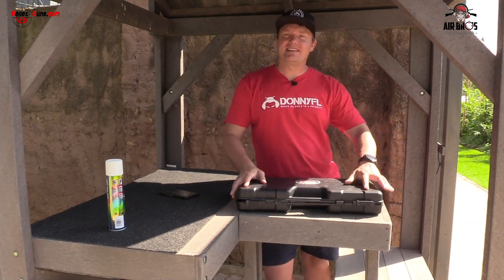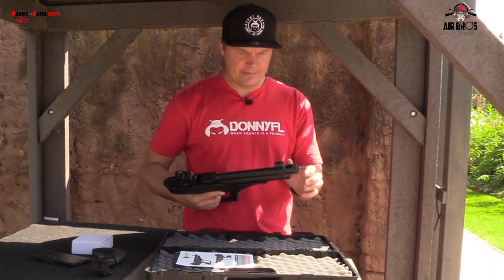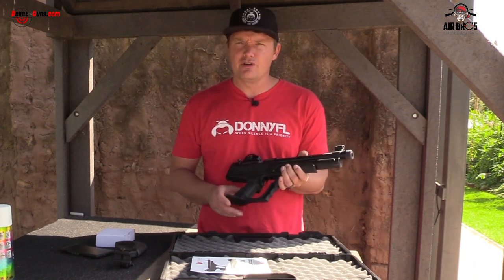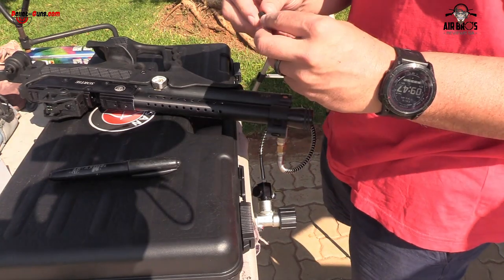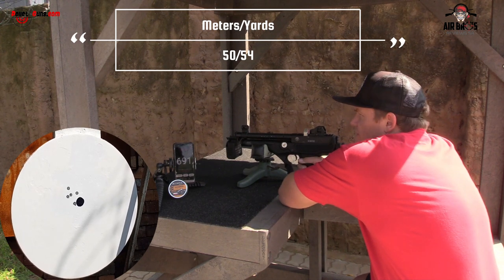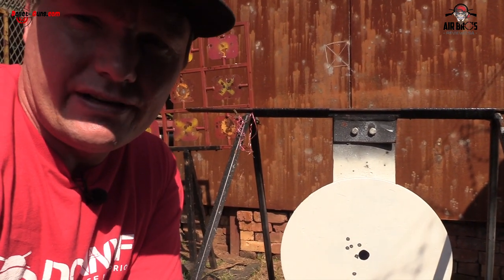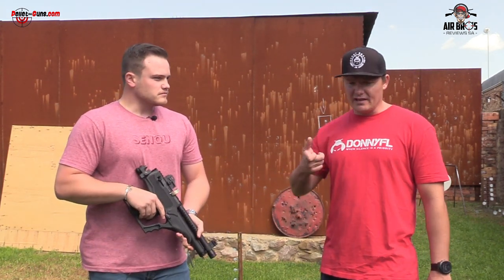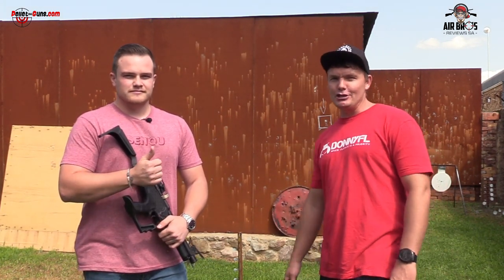Hatsan Sortie Semi Auto Pistol 5.5mm PCP Synthetic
Specifications:
- Caliber: 5.5mm / .22cal
- Energy: 21.5J / 16ft/lbs
- Magazine Capacity: 12 Shots
- Air Tube Volume: 62cc
- Fill Pressure: 200Bar
- Stock: Synthetic
- Overall Length: 460mm (Butt Folded) / 635mm (Butt Extended)
- Barrel Length: 200mm
- Average Weight: 2.16kg / 4.7lbs
Titanium Xenon 4-16x44 FFP Air PCP Rifle Scope

30mm Tube Titanium Xenon air PCP rifle FFP scope, 4-16x44 FFP with Honeycomb, and Picatinny Medium Mounts.
• Mil-dot reticle
• Open turrets with Turret lock
• Includes: Honeycomb sunshade
Olympia Shot Domed Pellets, 15.89 Grain, 250/pk, 5.5mm